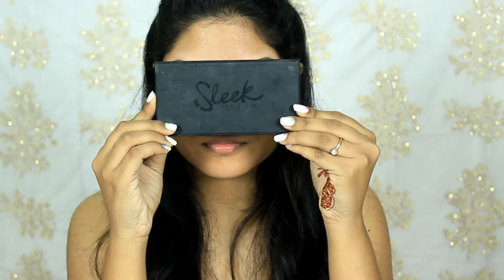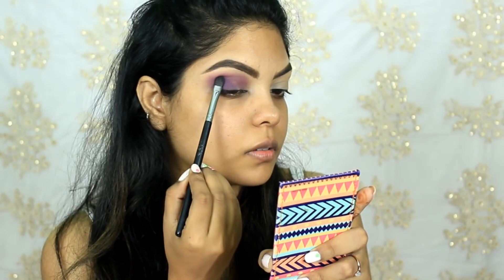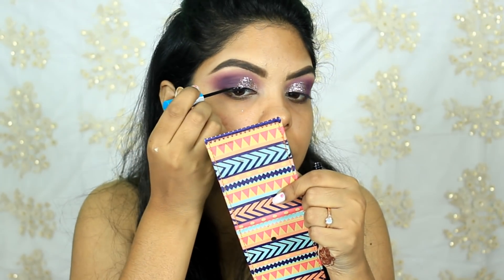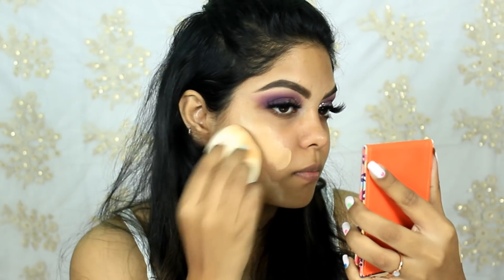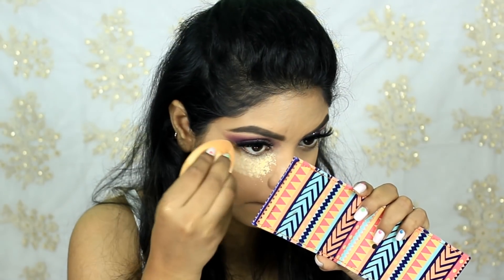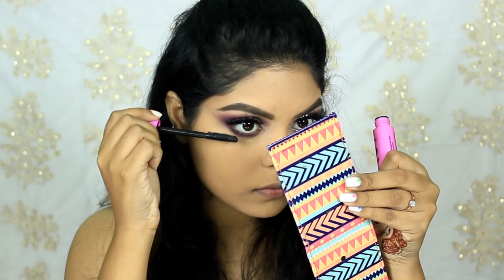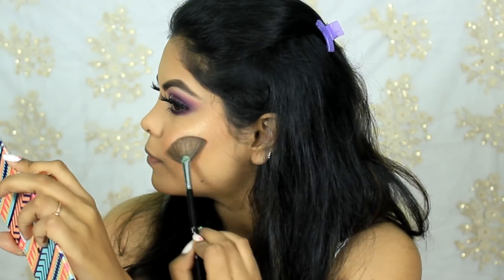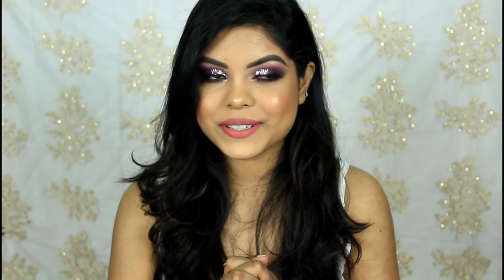WEDDING GUEST GLITTER MAKEUP TUTORIAL | KOLKATA INDIA